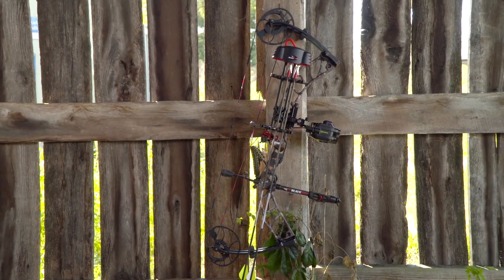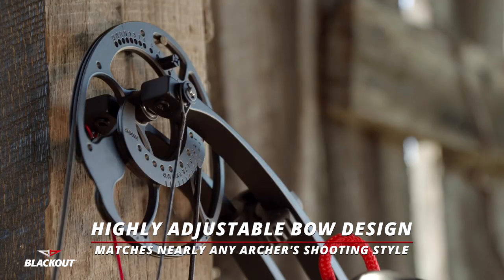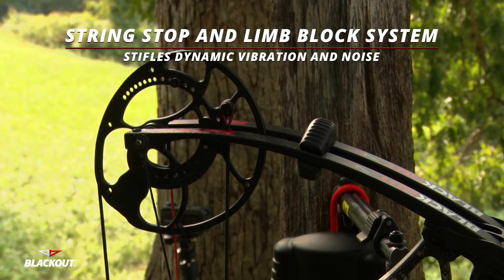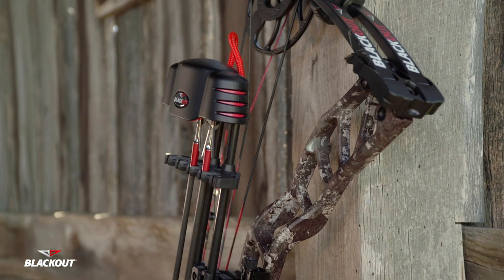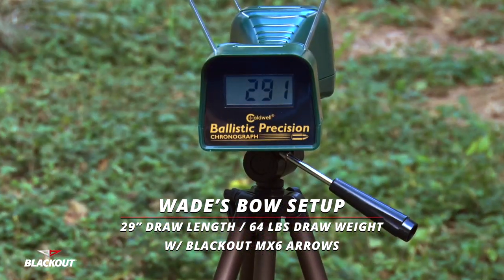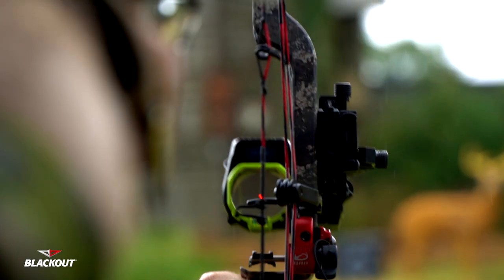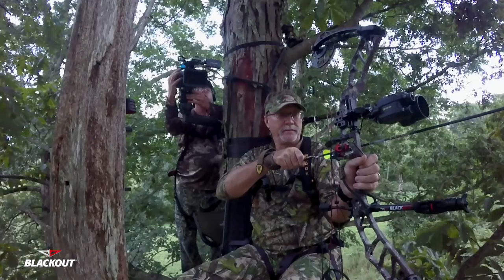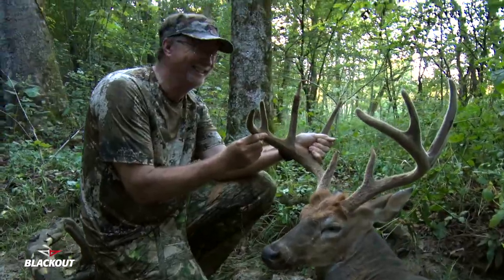BlackOut NV-32 Compound Bow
Check out Wade's thoughts on the BlackOut NV-32 Compound Bow that he'll be using out in the field this season!

Comfortable to draw, stable to shoot, and powerfully accurate, the BlackOut NV-32 Compound Bow gives bowhunters a premium blend of top-level performance and smooth shooting feel.

Designed around a hybrid cam system that delivers an advanced performance with a silky-smooth draw, this bow launches arrows towards game at blazing speeds up to 337 fps. Striving to deliver the ultimate bowhunter-friendly experience, the NV-32's stable design, advanced cams, and roller guard combine to give bowhunters a premier draw cycle and rock solid backwall on every shot.

Built on a stable and steady machined-aluminum riser with a slim Precision Grip that helps archers balance the bow comfortably, the bow promotes quick shot acquisition whenever needed. The bow's roller guard also works with its string stop and limb block system to stifle dynamic vibration and noise every time you release an arrow.

This advanced bow system gives bowhunters the adjustment ability to match nearly any archer's shooting style perfectly. A rotating mod on the hybrid cam allows custom draw length adjustments in precise 1/2" increments from 24-1/2" to 30-1/2" to help you find the perfect anchor point.

Sturdy machined aluminum limb pockets offer easy draw weight adjustment, which with the 70%–85% adjustable let-off, helps you balance top power with your ability to hold the bow at full draw for extended periods in the field. Equipped with premium strings and cables. Axle-to-axle: 32". Brace height: 6.25". Weight: 4.15 lbs.